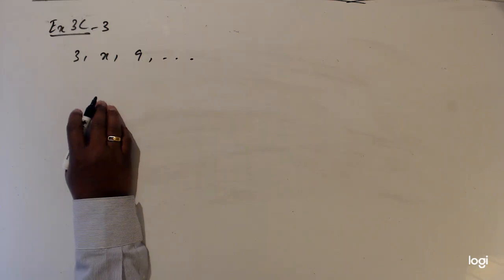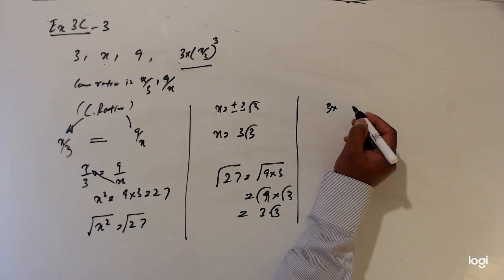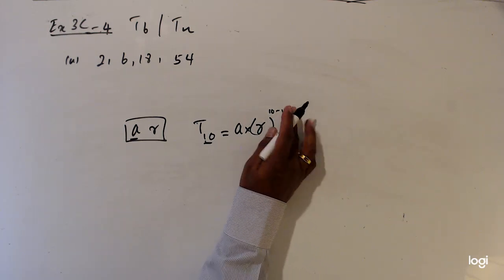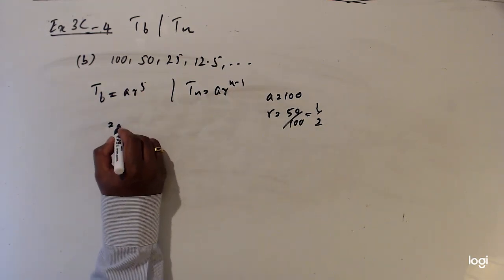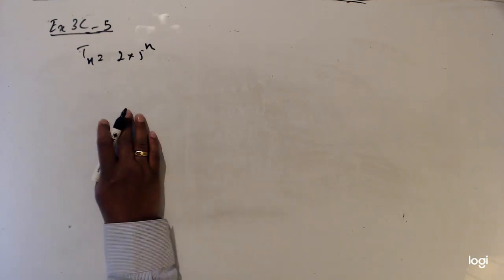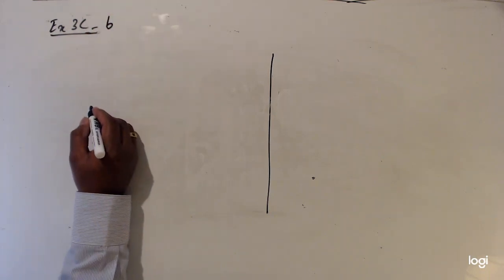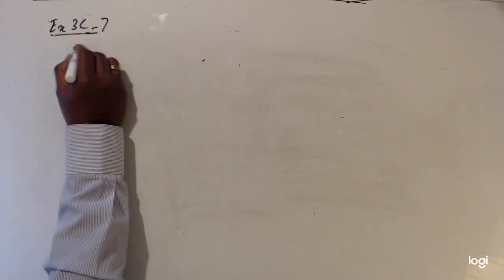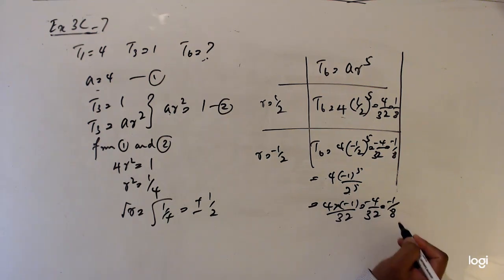AL Maths Edexcel- Year 2 - Chapter 3 - Ex 3c - Question 3 to 7 (10)